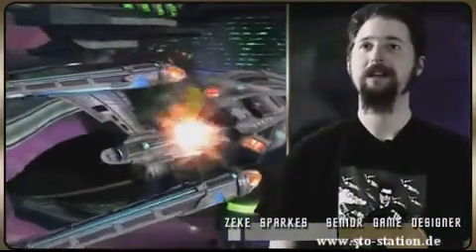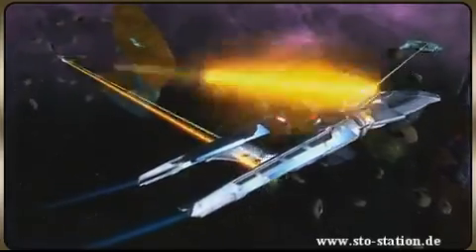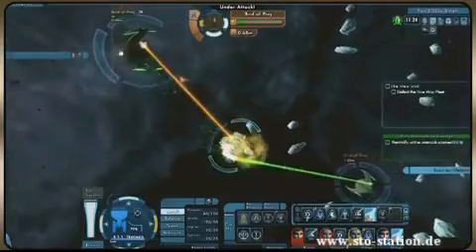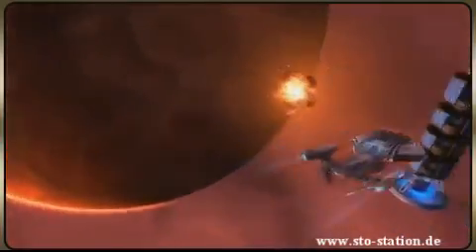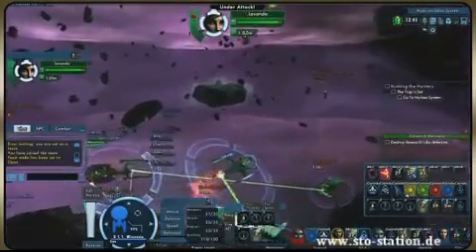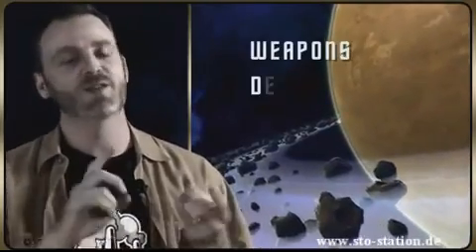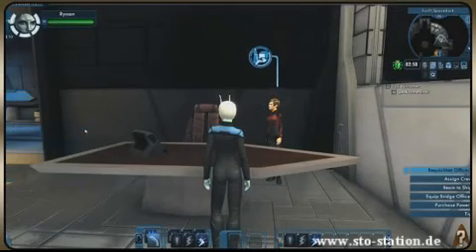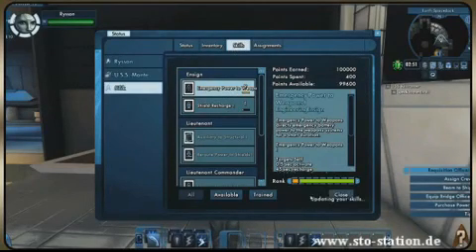Star Trek Online - Ship Tactics Part 1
In diesem Trailer geht es um die Taktiken im Raumkampf. Schildenergie umverteilen, Waffen konfigurieren, Subsysteme des Schiffes ausstatten und die Skills der Brückenoffiziere richtig nutzen.
Alles über den Weltraumkampf in Star Trek Online!
Teil 1